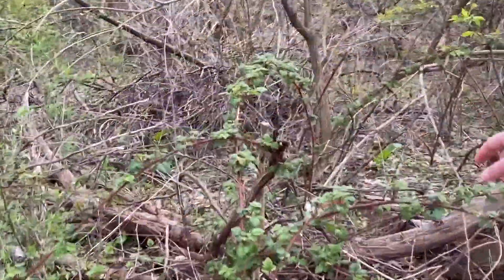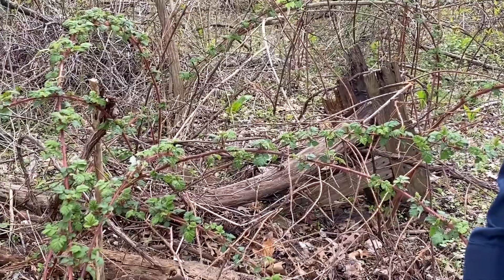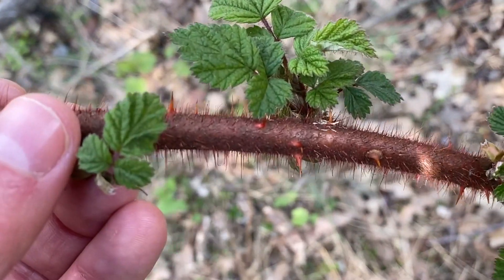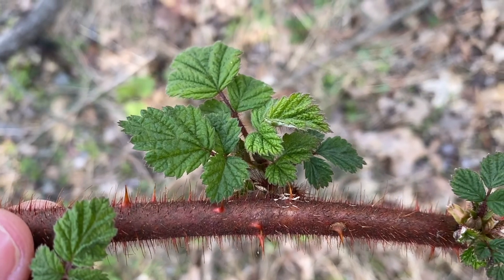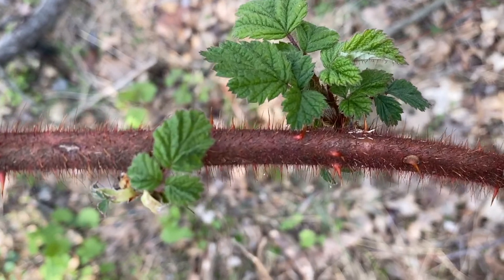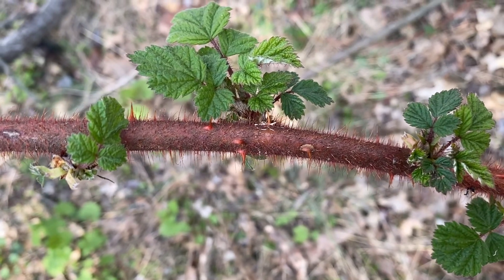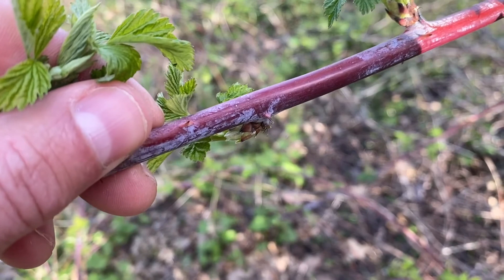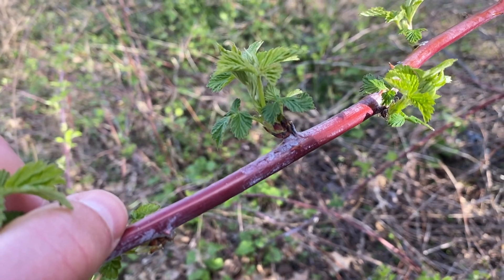Wineberry Field ID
Wineberry is a common invasive shrub in the Lower Hudson PRISM region. This video demonstrates some of the key identification features of wineberry in the field and how to tell it apart from some of its native look-alikes.